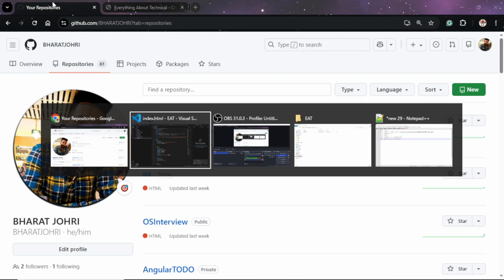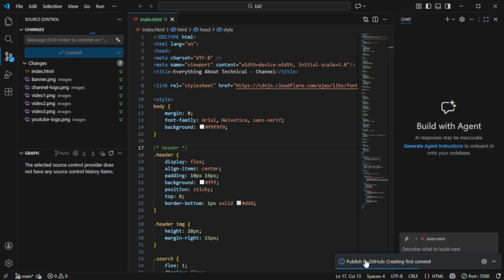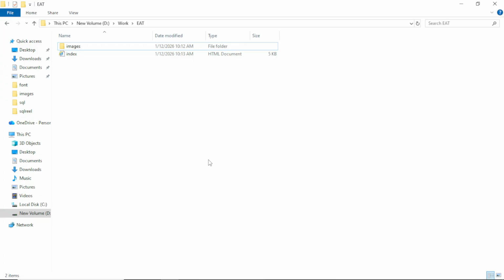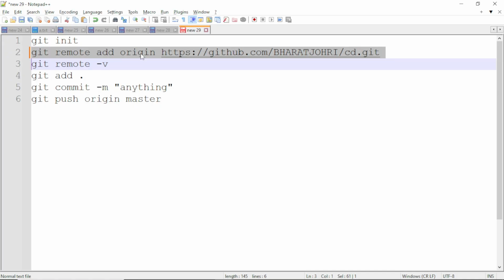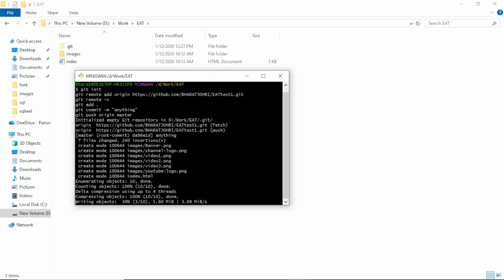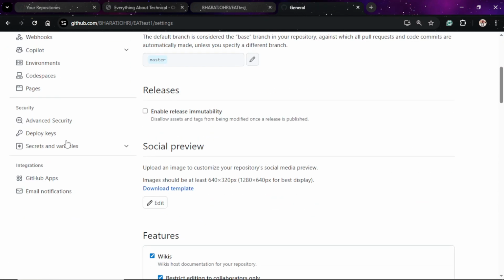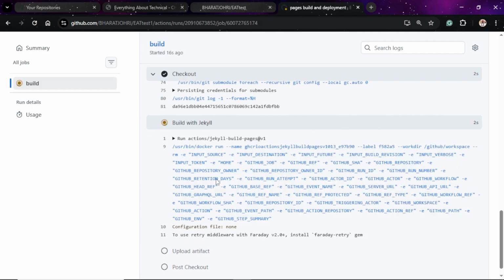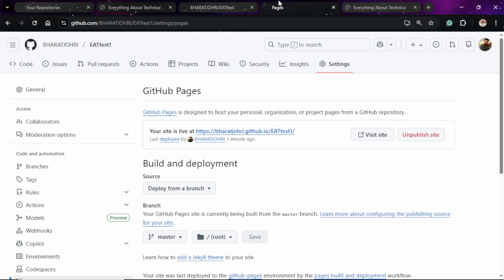How to Upload & Deploy a Website on GitHub (Step-by-Step)Published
gitupload cheatsheet
git init
git remote add origin "your git"
git remote -v
git add .

In this video, I explain multiple ways to deploy your local project to GitHub and then show how to publish it globally so anyone can access your website online 🌍

You’ll learn step by step how to take a project from your local system and make it live on the internet using GitHub. This video covers different deployment approaches so you can choose the method that best fits your workflow.

🔹 What you’ll learn:

Different ways to upload local code to GitHub

How to push projects using GitHub repositories

Deploying a website using GitHub Pages

Making your local project accessible globally

Common mistakes and best practices during deployment

This tutorial is perfect for beginners, students, and developers who want to host their projects for free and showcase them online.

🚀 Deploy Website on GitHub | Upload Local Project & Publish Globally

In this video, you’ll learn multiple ways to upload and deploy your local project to GitHub and then publish it globally using GitHub Pages 🌍
I explain everything step by step, from pushing code from your local system to making your website live on the internet for free.

This tutorial is designed for beginners and developers who want to understand how to deploy a website on GitHub, whether it’s built with HTML, CSS, JavaScript, Angular, or any frontend framework.

✅ What You’ll Learn in This Video:

How to upload local code to GitHub

Different methods to push projects to GitHub repositories

How to deploy a website using GitHub Pages

Steps to publish a local project globally

Free website hosting using GitHub

Best practices for GitHub deployment

Students working on college projects

Developers who want free website hosting

Anyone looking to deploy their website on GitHub Pages

🔑 Keywords Covered:

Deploy website on GitHub, GitHub Pages tutorial, upload project to GitHub, host website for free, local to live website, GitHub deployment, web hosting free, frontend deployment